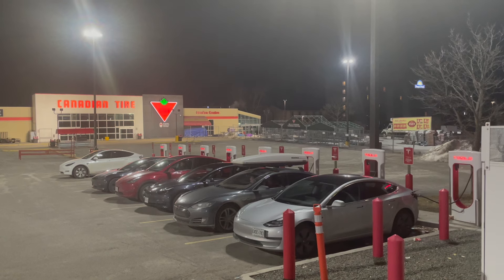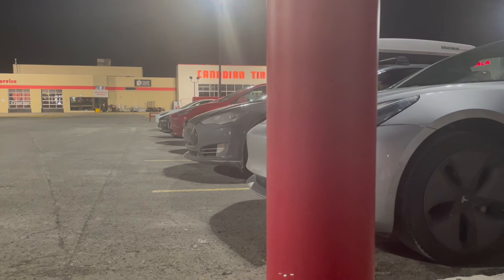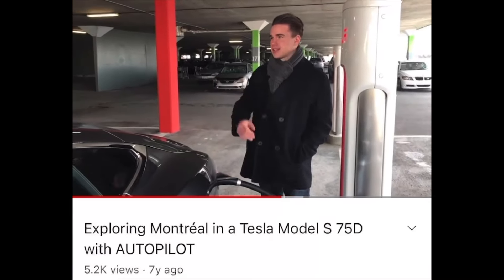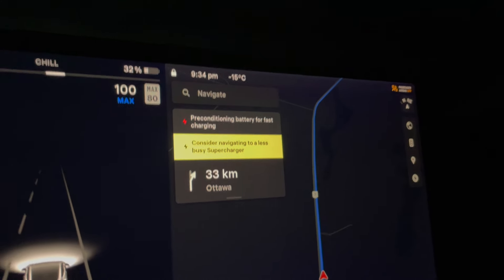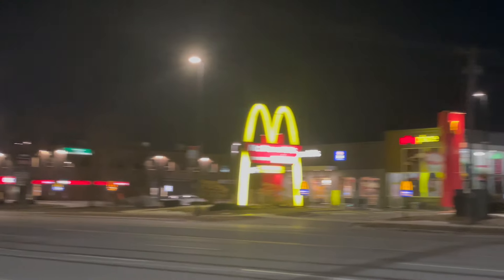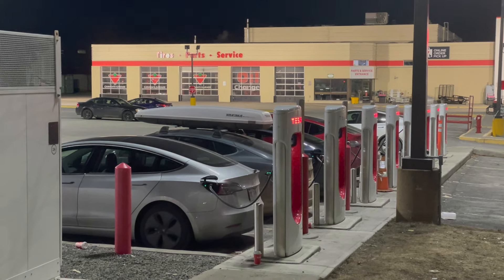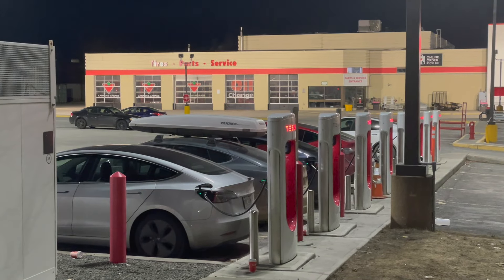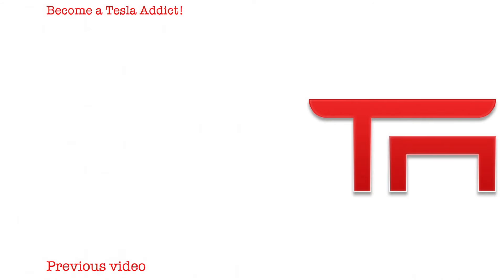Nepean Supercharger Review (ON, Canada)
After nearly 8 years it finally happened: I had to wait for a Supercharger! Oh well - I'm sure it won't be the last. First world problems yes yes I know